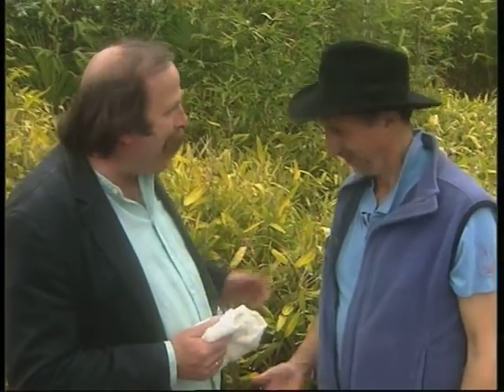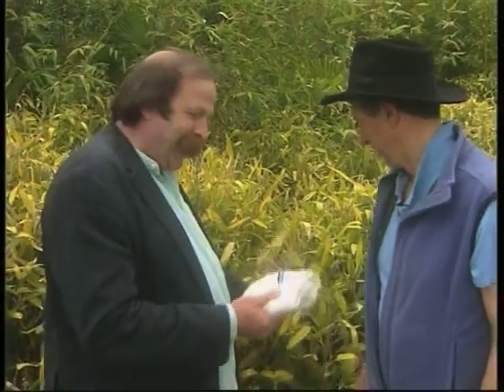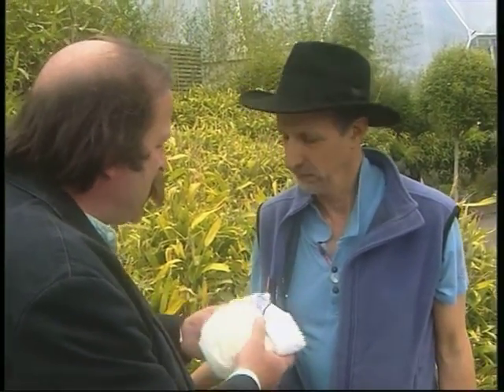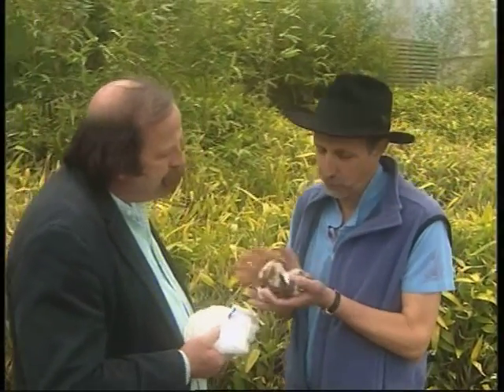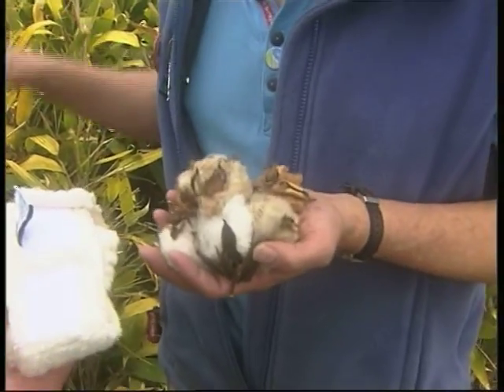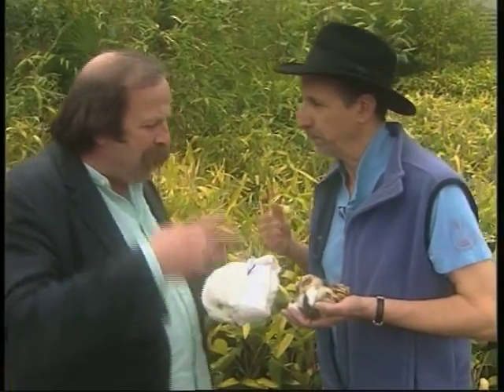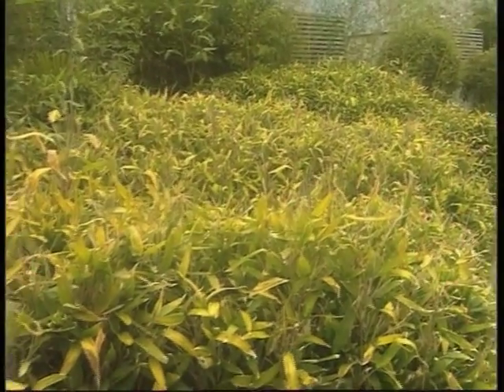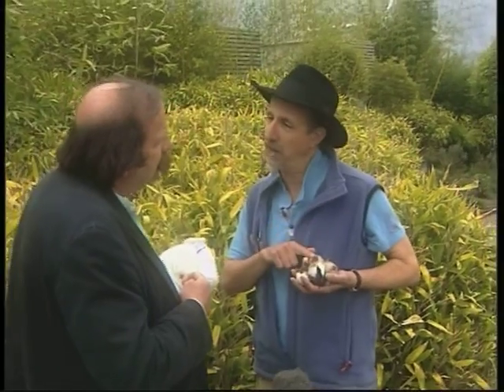Dick Interviews Eden Expert Monroe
Dick Strawbridge interviews Eden Expert Monroe on Real Nappies